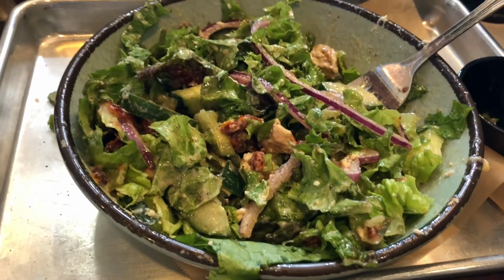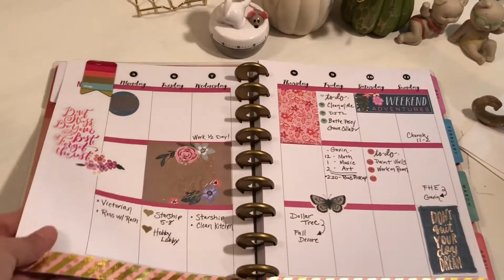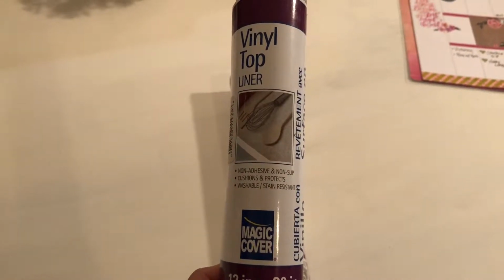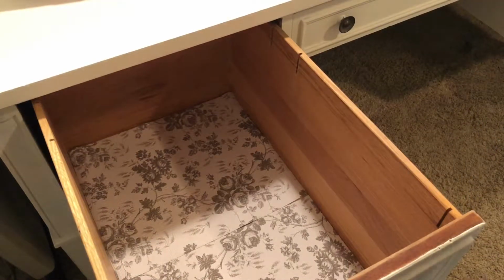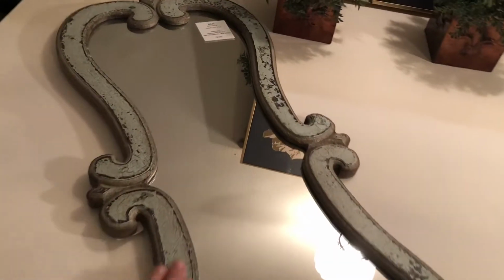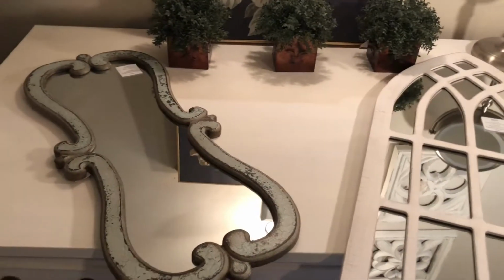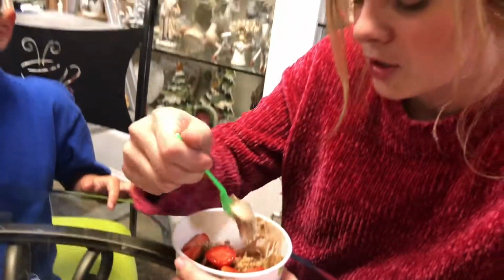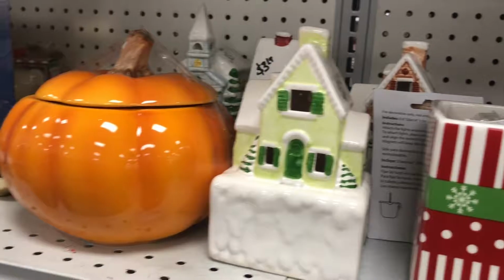Day In The Life | Cleaning | Goodwill | Face Masks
Today I will be sharing a day in the life. A busy day of cleaning, running errands and some family time.